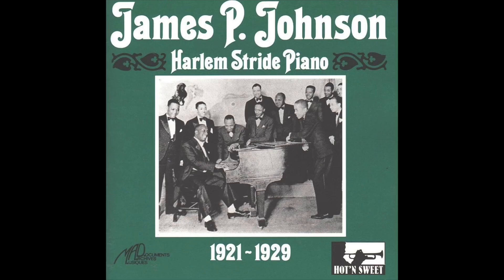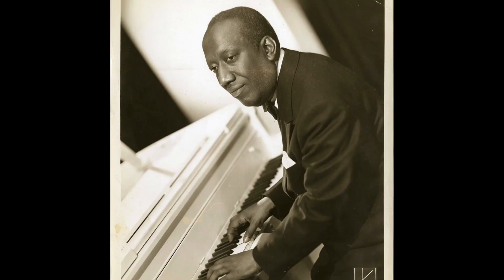Birth of STRIDE PIANO explained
Stride Piano emerged in the early 1900’s as a new style of piano playing. Different from ragtime, the stride piano saw longer jumps between the left hand rhythmic playing. Similar to ragtime, stride piano is characterized by a bass note followed by a chord.

This distinct pattern creates an undeniable pulse to the song, very much like a rhythm section does to a full on band.

Please enjoy this snippet of stride piano history. Thank you to Fats Waller, James P. Johnson, Tom Brier, and many more to synthesizing and progression this strain of memorable piano creation.

🎶: 1:21 Ain’t Misbehavin - FATS WALLER (1929)
🎶: 2:05 - Super Mario Bros 2 Theme (played by Tom Brier - footage by Keepers1st)

Thank you for supporting my channel. - ​​⁠​⁠​⁠​⁠​⁠​⁠​⁠​⁠​⁠​⁠​⁠@ChuzzJazz  🎈